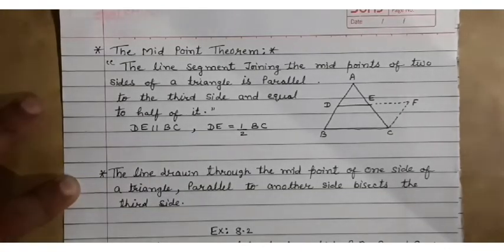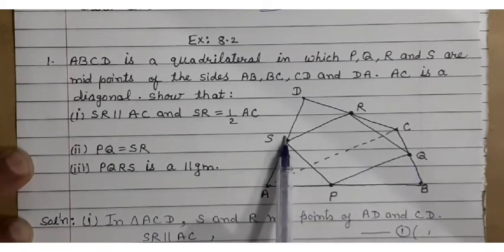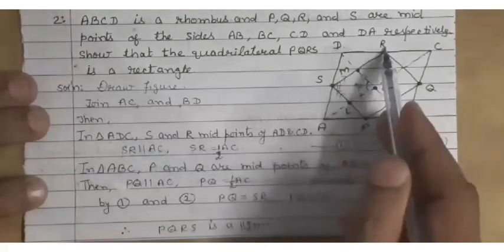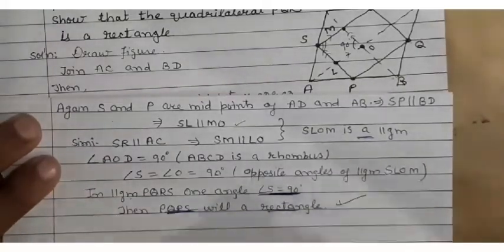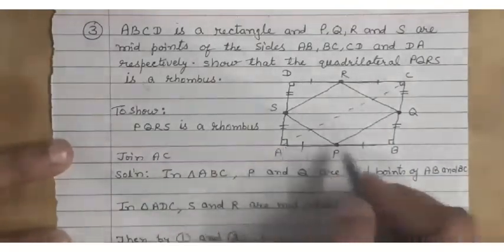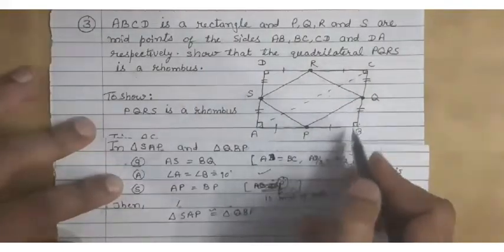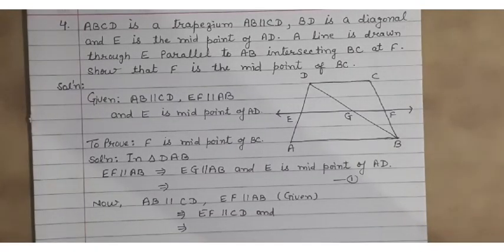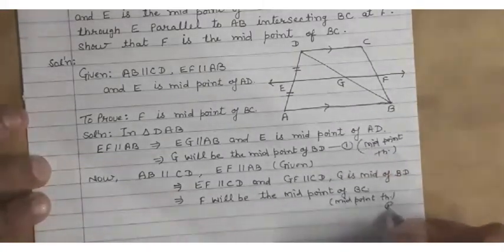Quadrilaterals part 6 ex 8.2. ( 1, 2,3) class 9